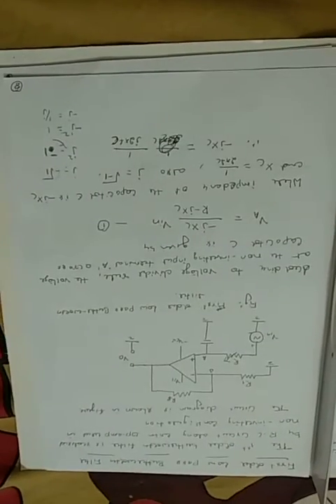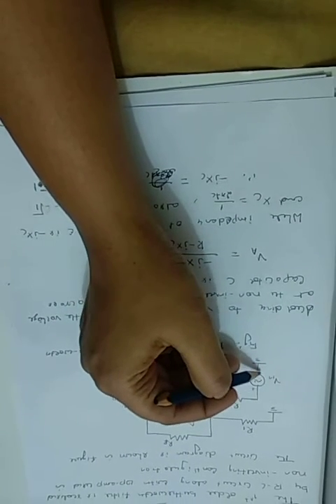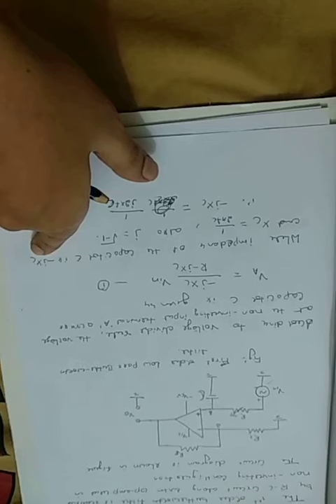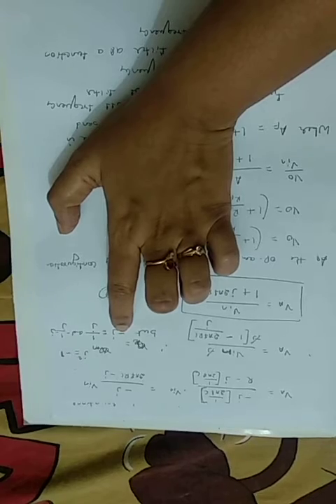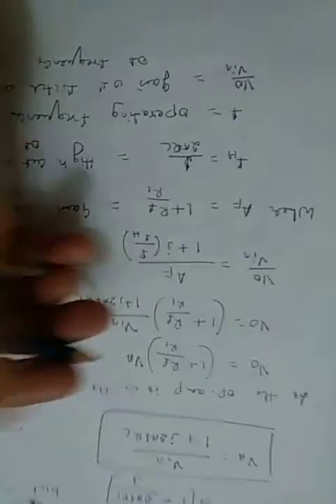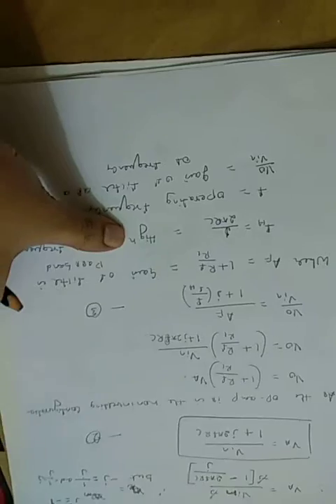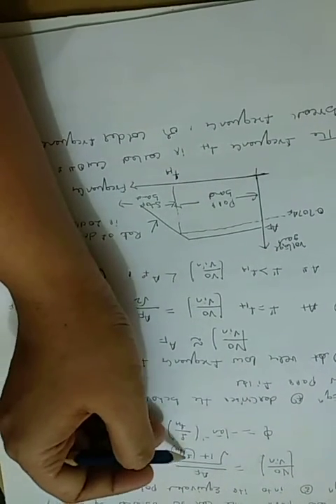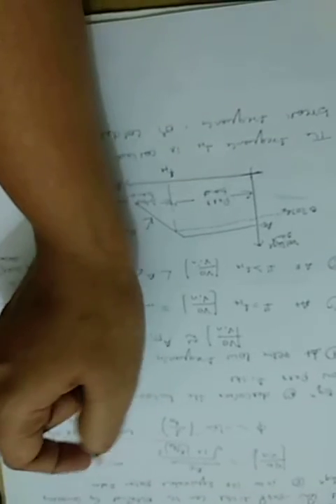First order Butter Worth Filter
Active filters